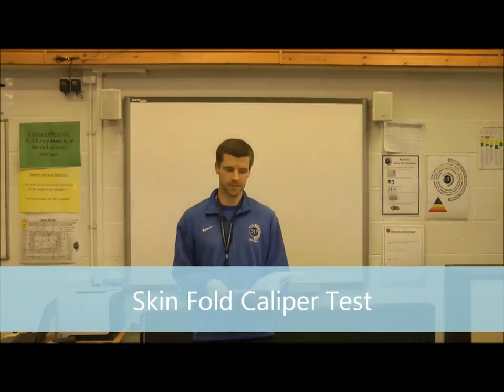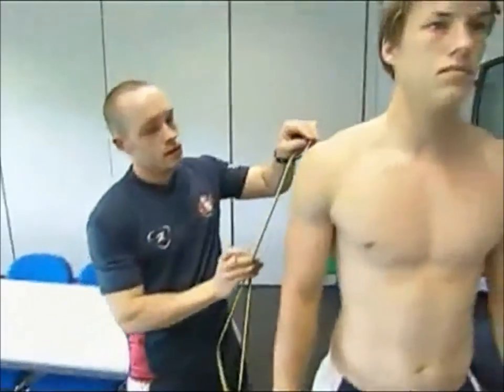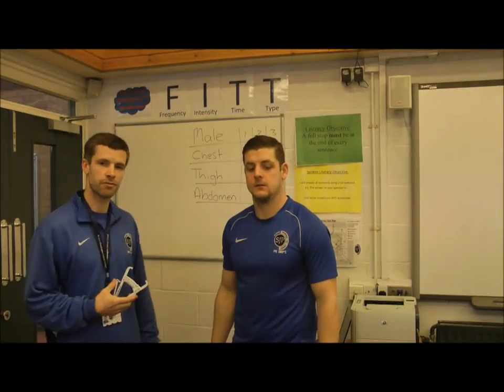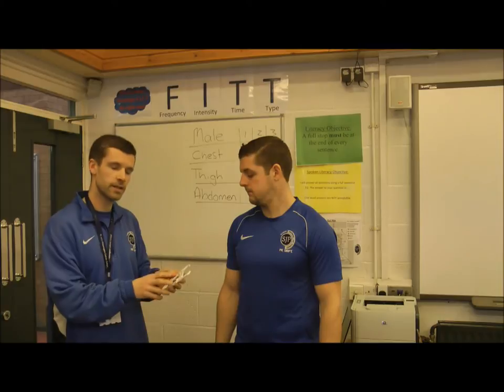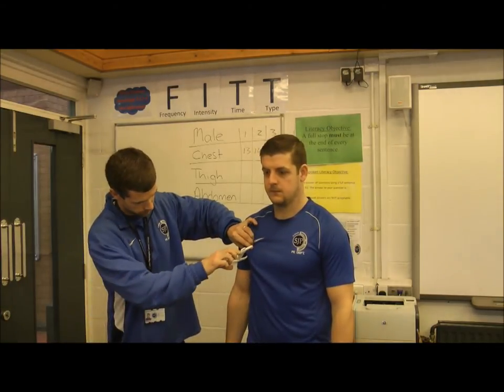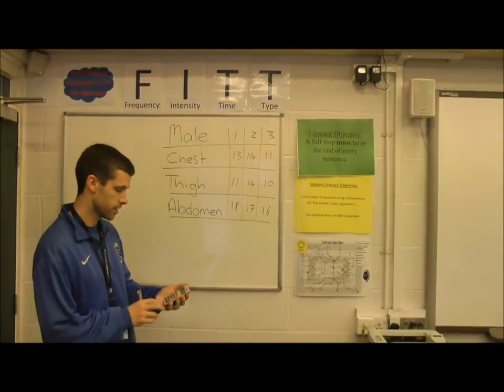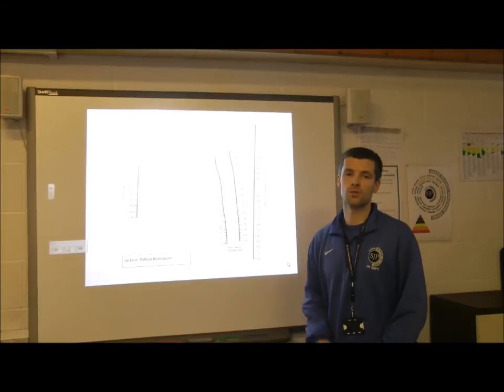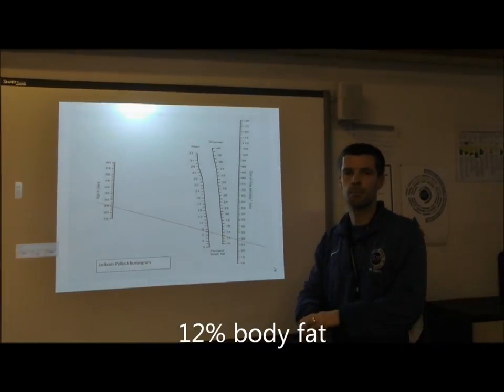Skin Fold Caliper Test